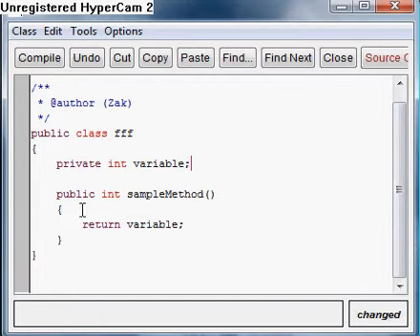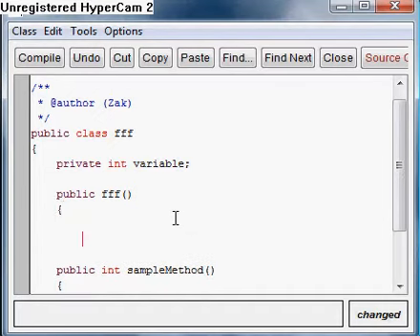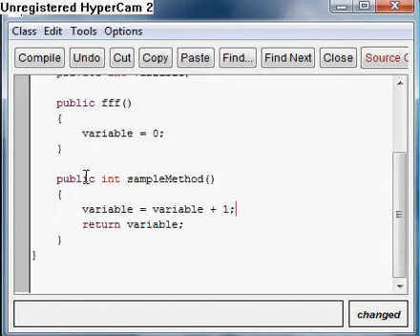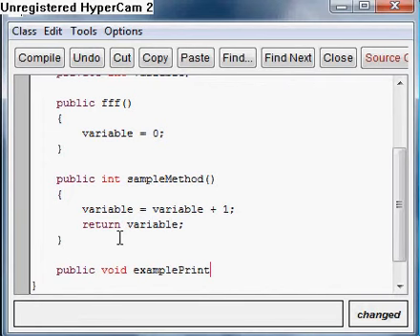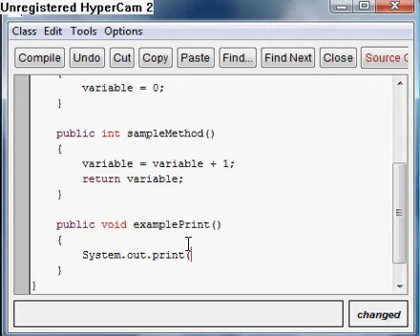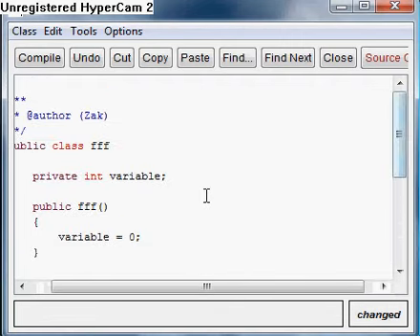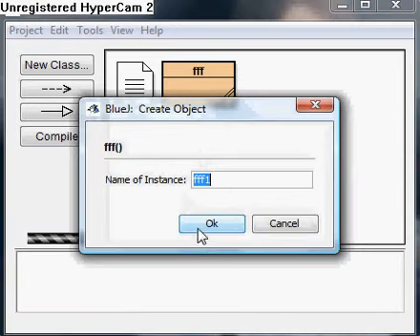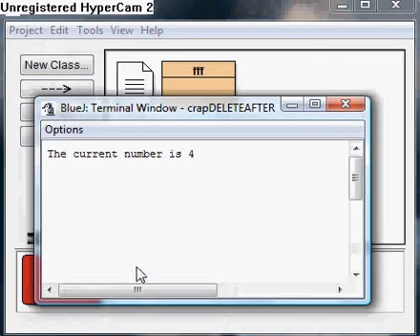Java Tutorial Two - Constructors and Printing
A brief introduction into the use of constructors and printing results in Java.